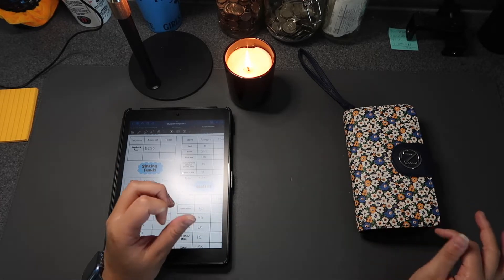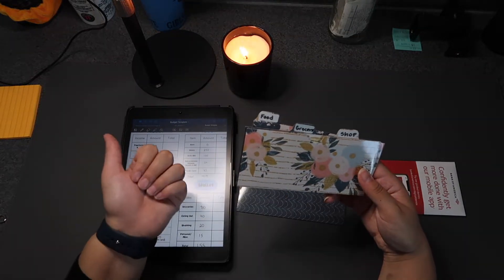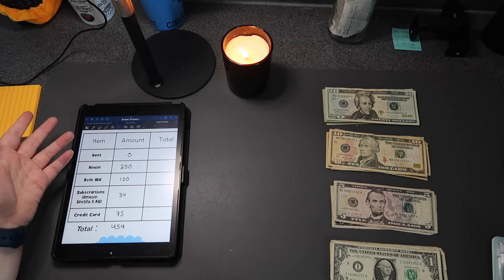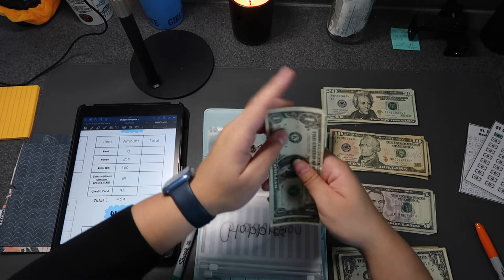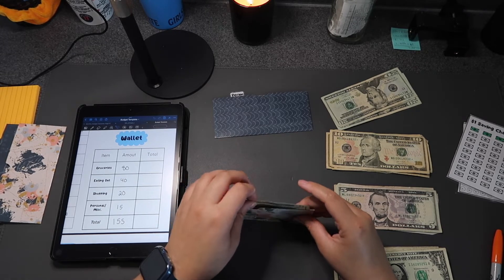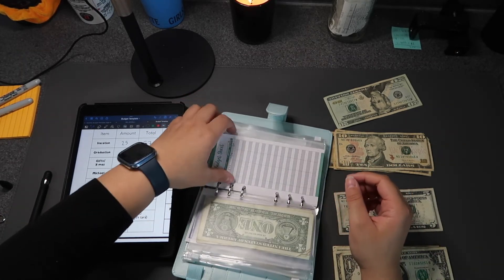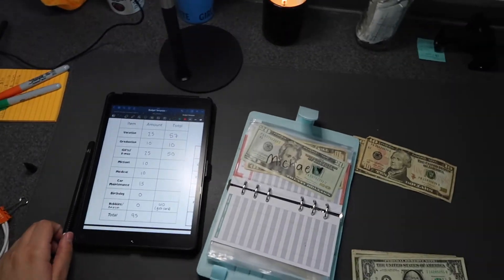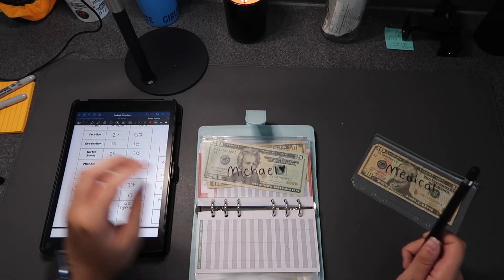Bi-Weekly Cash Stuffing #1 / low income student / cash envelopes & sinking funds - November 2022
Hey guys, in today's video I shared with you all my biweekly cash stuffing for the first check in November! Hope you guys are enjoying the cash stuffing videos!

Amazon Storefront

FAQ
Age: 21
Camera: Canon G7X Mark ii
Sub Count: 2,185 💙